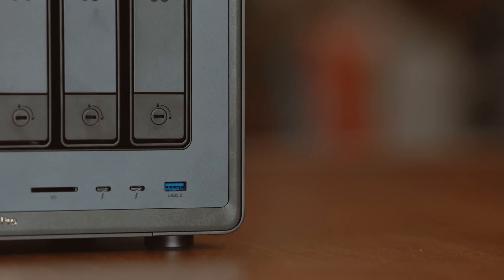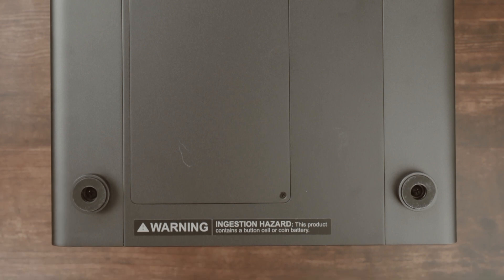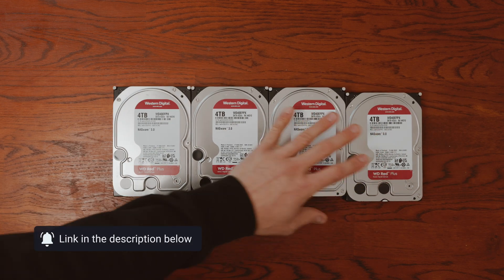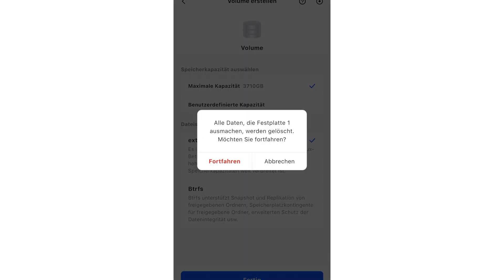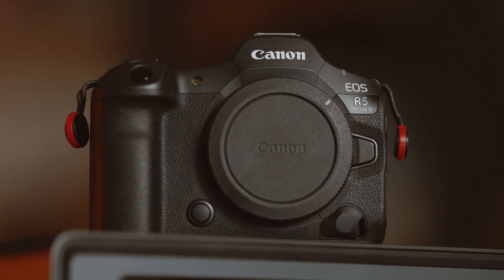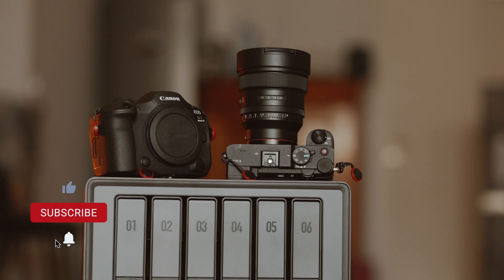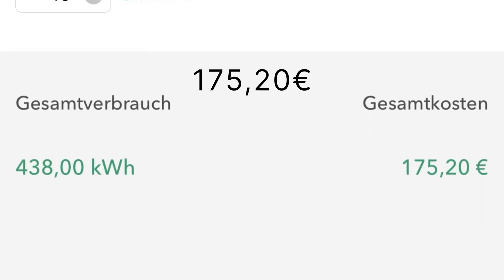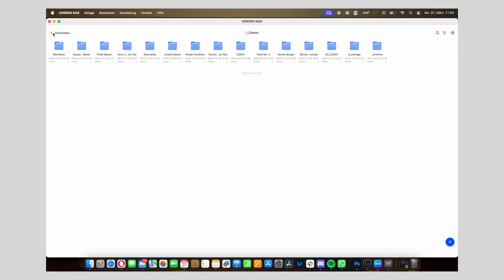Up to 160 TB of storage! UGREEN DXP6800 Pro NAS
✅ UGREEN NAS on Amazon ✅

✅ NAS hard drive ✅

MOTION VFX Plugin

✅ plugins ✅

••• MUSIC •••

••• SOCIAL MEDIA 📱 •••

+++ INDEX +++

00:00 - UGREEN DXP6800 Pro NAS test
00:25 - unboxing
00:58 - workmanship
01:11 - ports
01:53 - LEDs
02:05 - setup
02:54 - mobile app
04:16 - MAC and PC interface
05:18 - backup
06:00 - energy costs
06:47 - summary